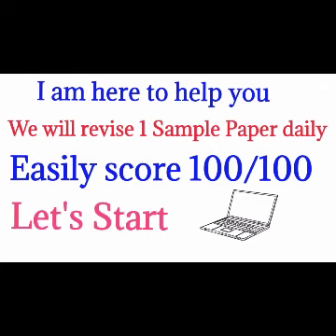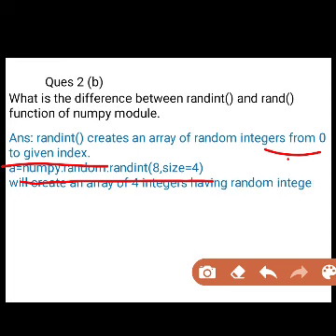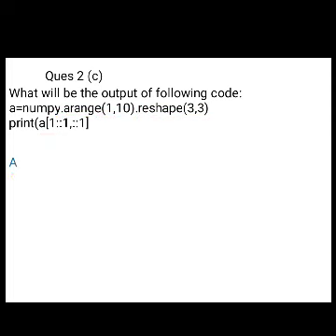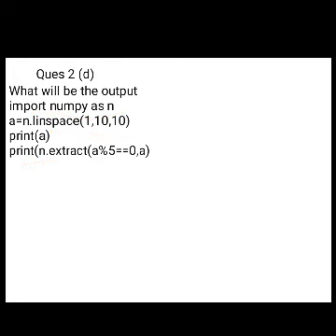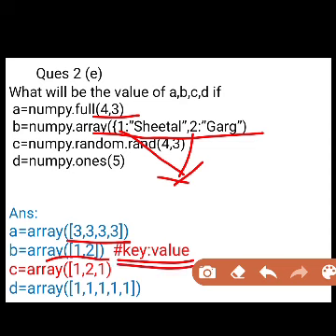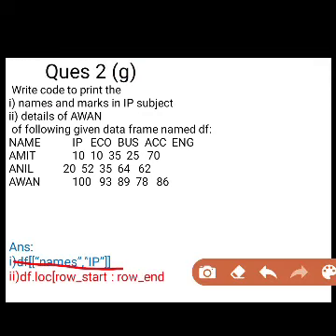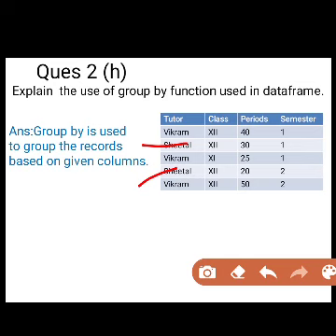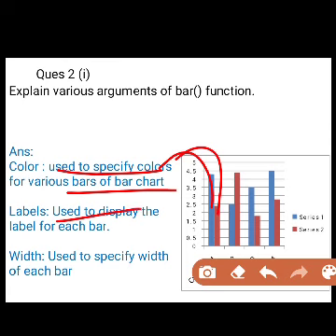CBSE 2020 XII IP New (065) Sample Paper 4 Ques 2